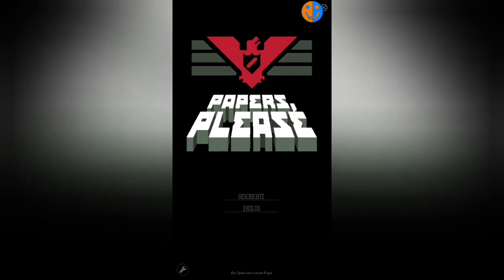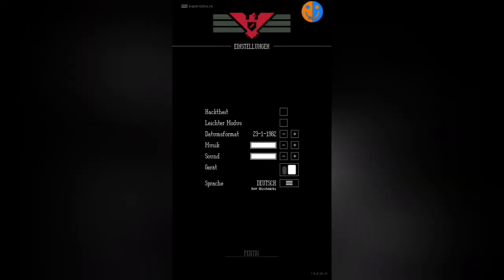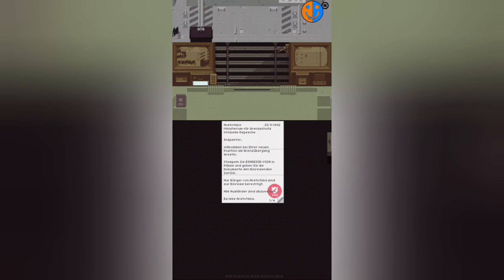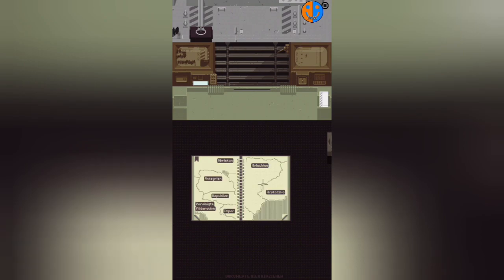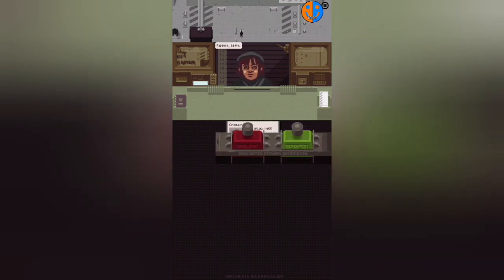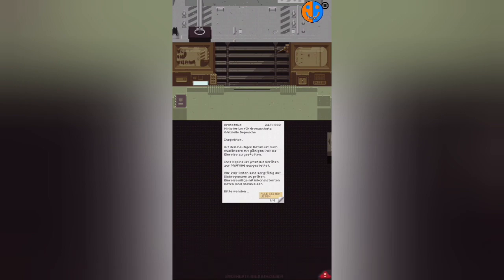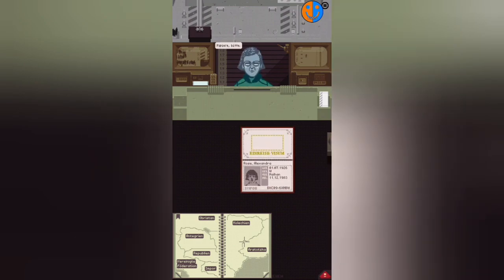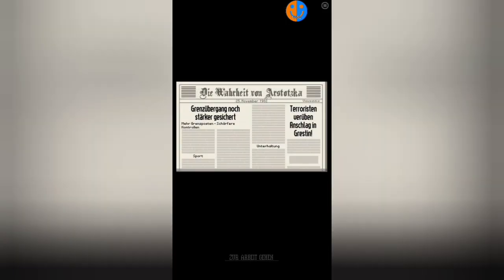Willkommen am Grenzübergang | Papers Please #1